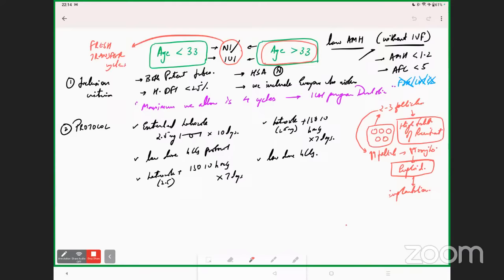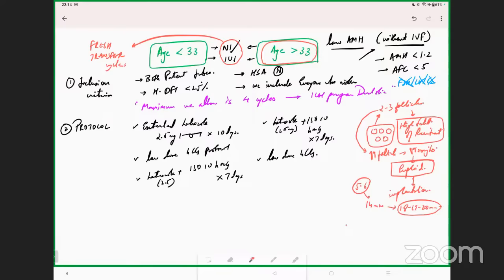Fertility Masterclass 21 - low AMH Ovarian Stimulation Protocols for Natural Conception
Welcome to an enlightening episode of our Fertility Masterclass series! In this session, we are privileged to have Dr. Jay Mehta, a distinguished expert in reproductive medicine, share his insights into "Low AMH Ovarian Stimulation Protocols," a topic of great importance for individuals facing fertility challenges due to low Anti-Mullerian Hormone (AMH) levels.

Low AMH can pose unique obstacles on the path to parenthood, and Dr. Mehta will provide valuable guidance on tailored approaches to ovarian stimulation.

Key takeaways from this masterclass:
- Understand the implications of low AMH on fertility.
- Explore effective ovarian stimulation protocols for individuals with low AMH.
- Learn about personalized treatment plans adapted to individual needs.
- Gain insights into optimizing success rates and addressing low AMH-related concerns.

Whether you are a healthcare professional seeking to expand your knowledge or an individual navigating the complexities of low AMH and fertility, this masterclass offers invaluable information that can make a significant impact on your journey to parenthood.

Join us for an informative discussion that can empower you with the knowledge and confidence to address low AMH through effective ovarian stimulation protocols. Your path to fertility success begins here!